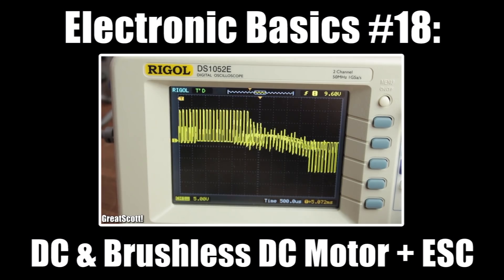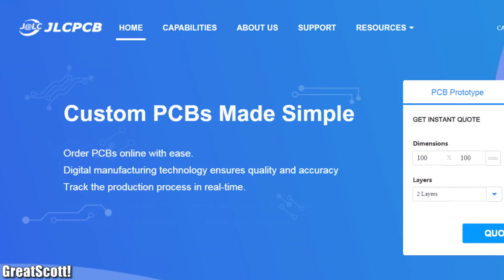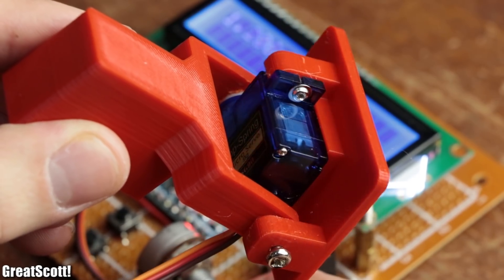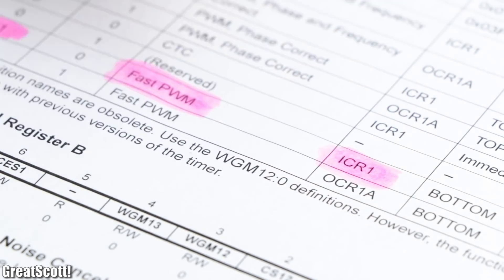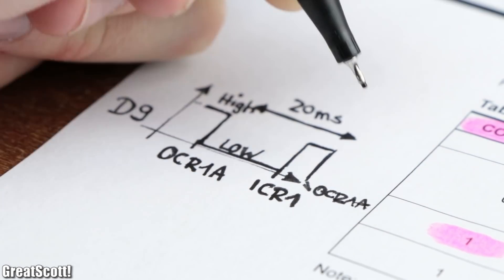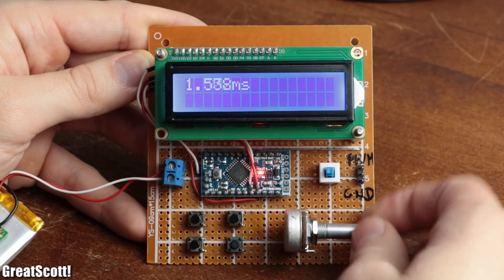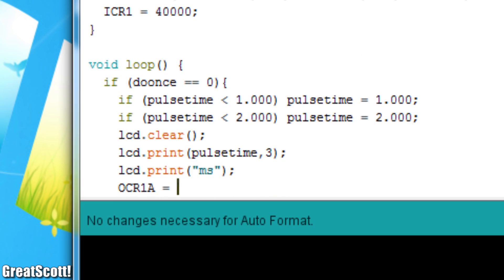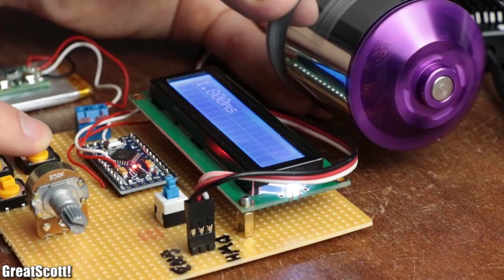Make your own ESC/Servo Tester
1x Arduino Pro Mini
1x FTDI breakout board
1x I2C 16x2 LCD
1x Locking Push Button
4x Tactile Switches
1x 10k Potentiometer
1x PCB Terminal
1x Arduino Pro Mini
1x FTDI breakout board
1x I2C 16x2 LCD
1x Locking Push Button
4x Tactile Switches
1x 10k Potentiometer
1x PCB Terminal

In this small project I will show you how to build a custom ESC/Servo Tester. Along the way I will show you how to setup the timer of the ATmega328P in order to create the required control signal. At the end I will then add tactile switches, a potentiometer and an LCD to adjust the control signal easily. Let's get started!

2011 Lookalike by Bartlebeats
Ecstatic Wave, Jens Kiilstofte